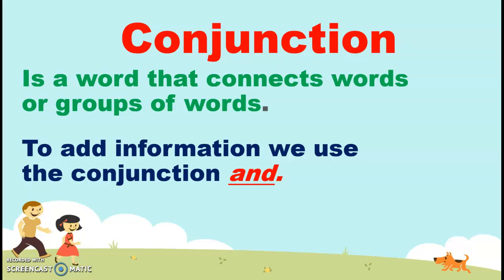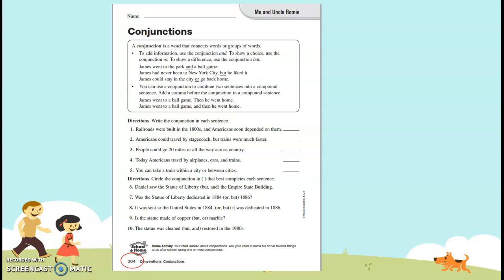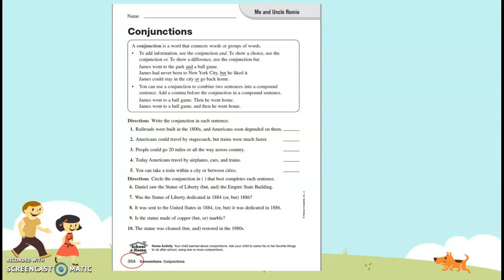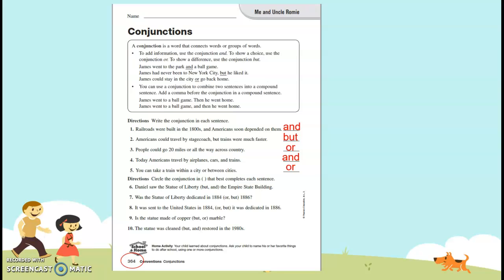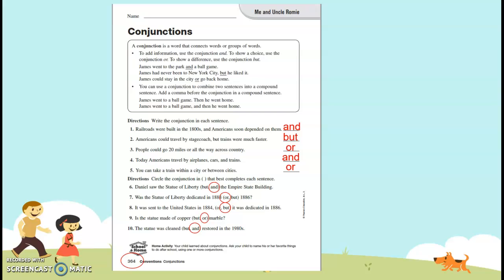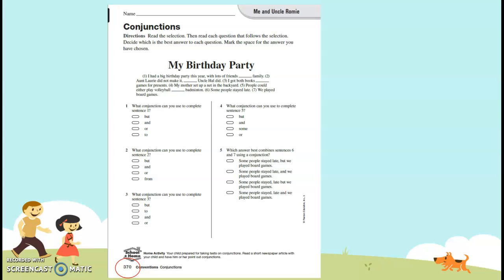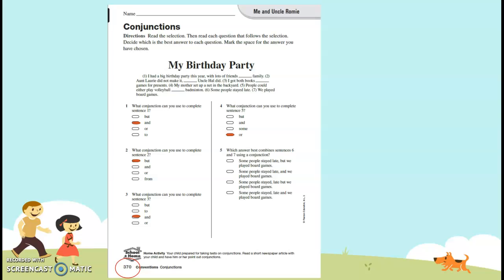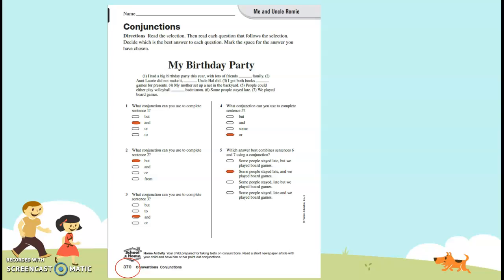Week 5 Day 2 pg. 364 and 370 Language RWNB